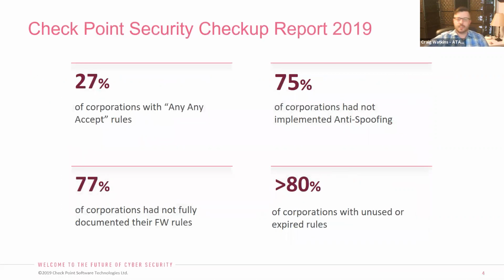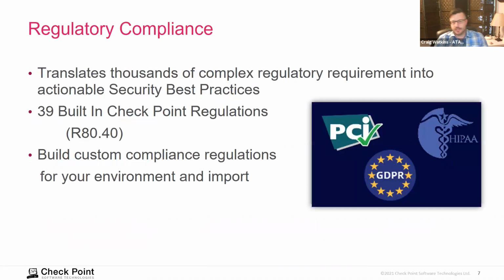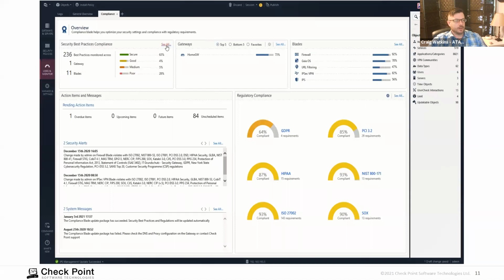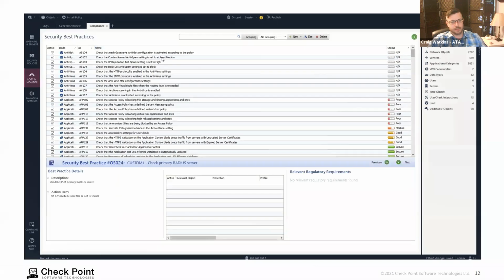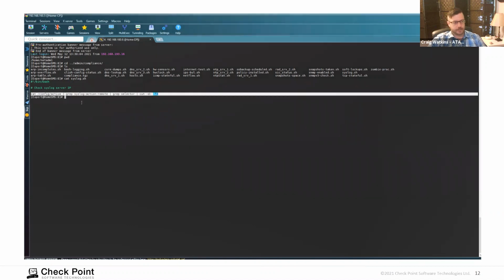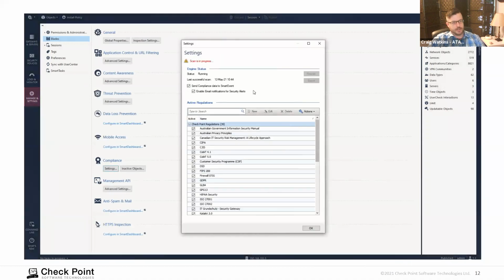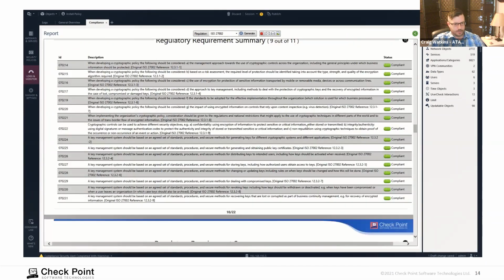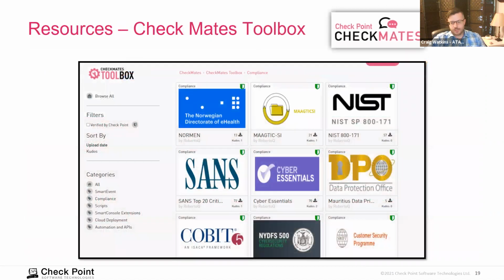Check Point ATAM - Compliance Blade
Did you know? 95% of ALL data breaches are caused by human errors and misconfiguration. The Compliance Blade uses Security Best Practices to make sure that Security Policy rules comply with Check Point configuration and policy recommendations. Furthermore, Compliance Blade translates thousands of complex regulatory requirements into actionable security best practices.